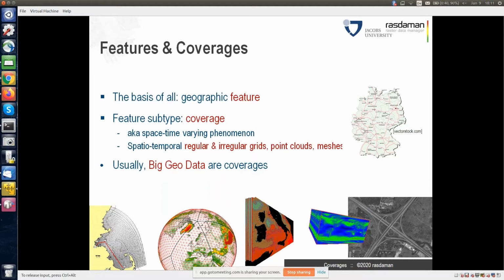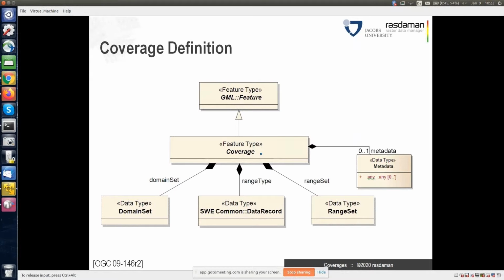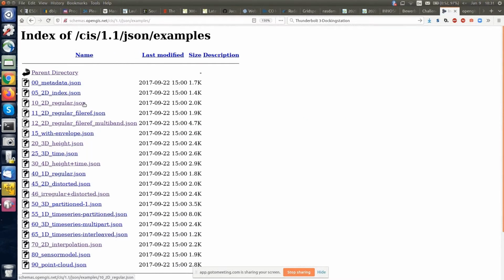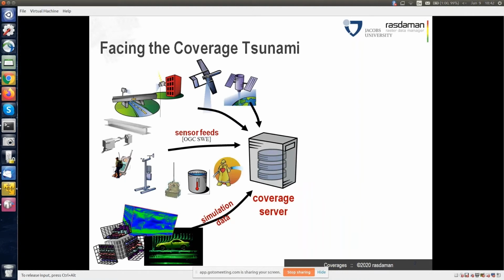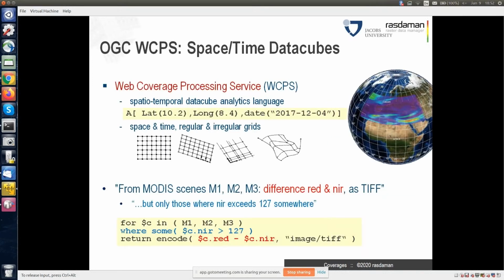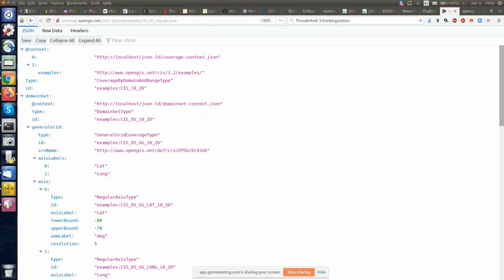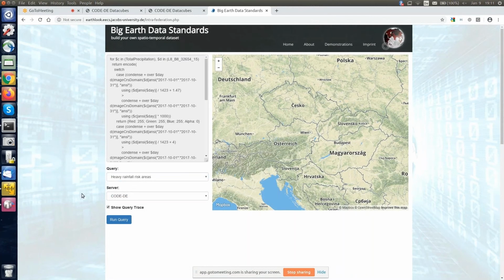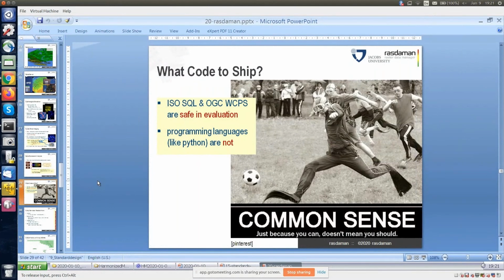Datacubes for Analysis-Ready Data: Standards & State of the Art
Recording of session held at ESIP Winter Meeting in Bethesda, MD in January 2020.